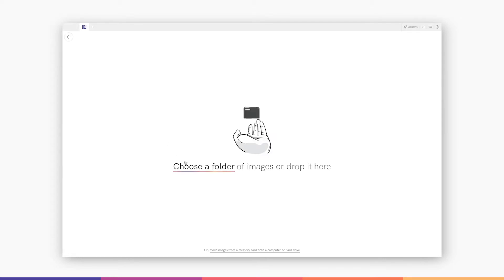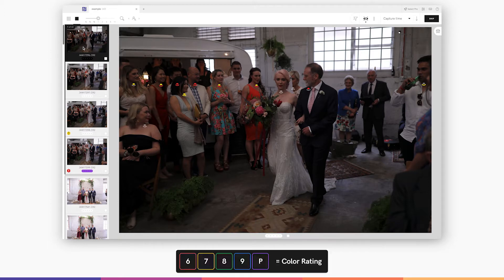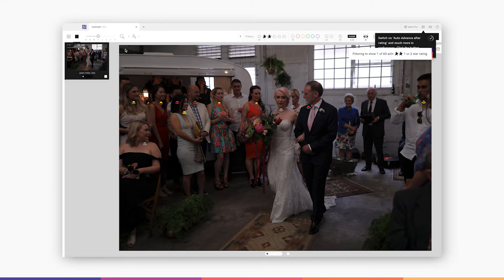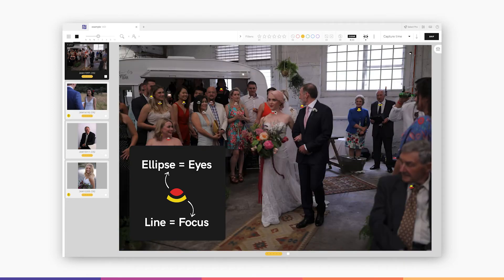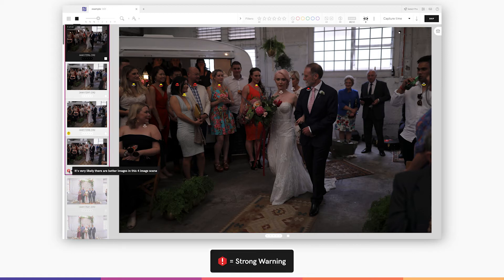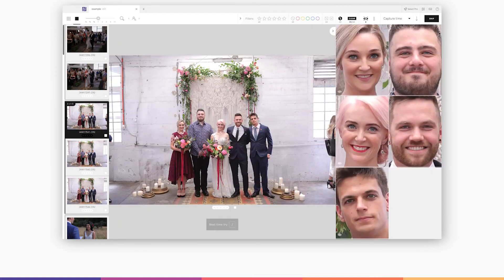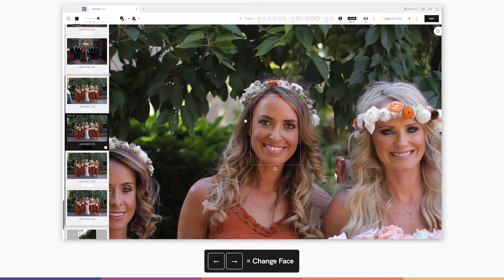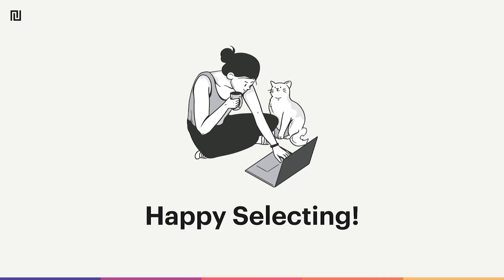Narrative Select: Quickstart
Learn the basics of Narrative Select with our very own Rebecca Bradley, and get up to speed as quickly as possible.

0:00 Setting up a project
0:15 Moving and rating
0:44 How should you cull?
1:05 Face Assessments
1:38 Image Assessments
2:03 Close-ups panel
2:17 Face Zoom and zoom mode
2:50 Ship to Lightroom